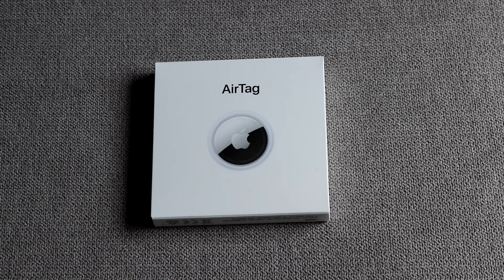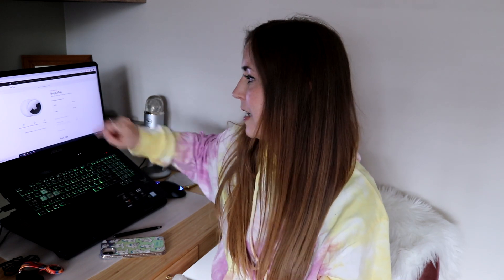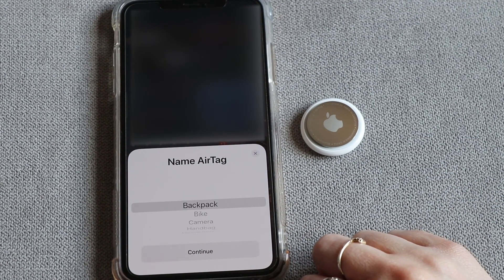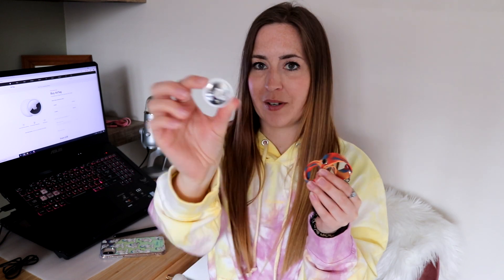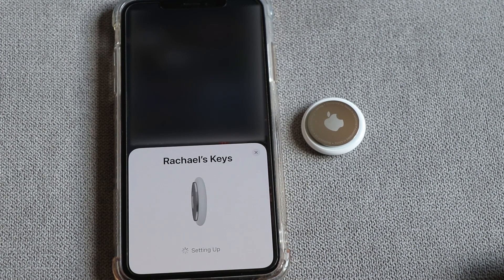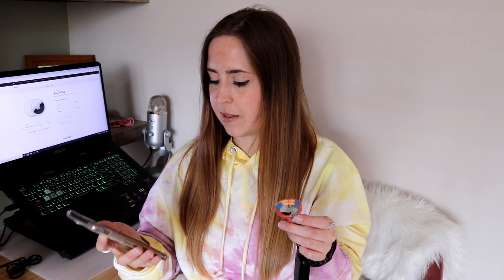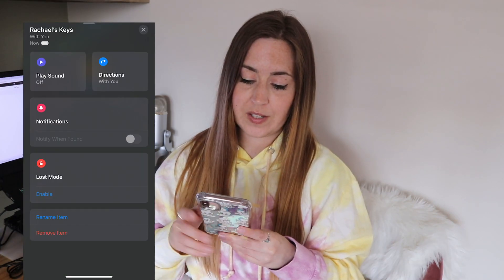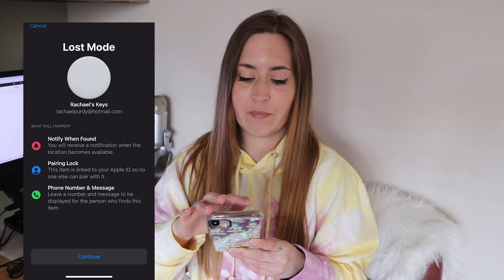Apple AirTag! Do you need one? [Unboxing, Setup, Demo & Review]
I got my Apple AirTag! I'm not sure it was entirely necessary!